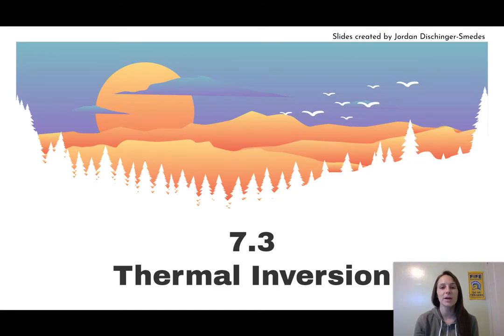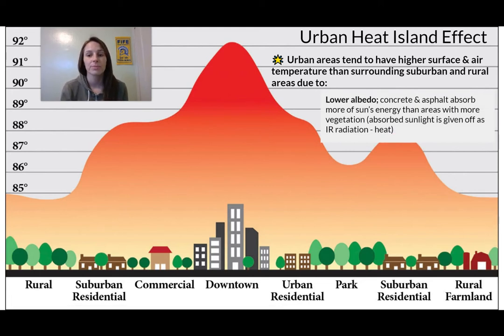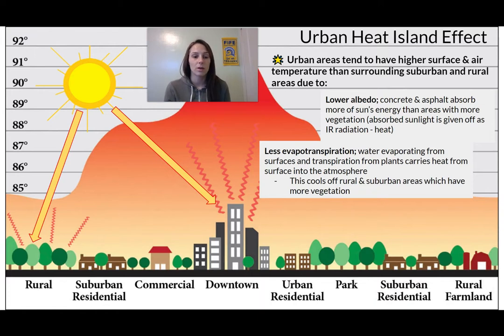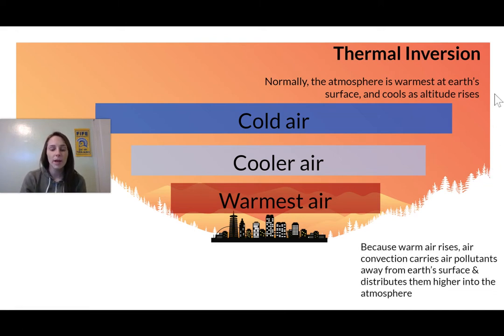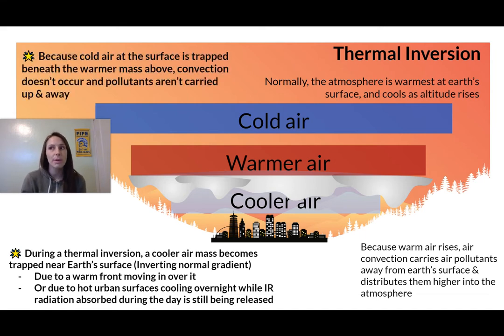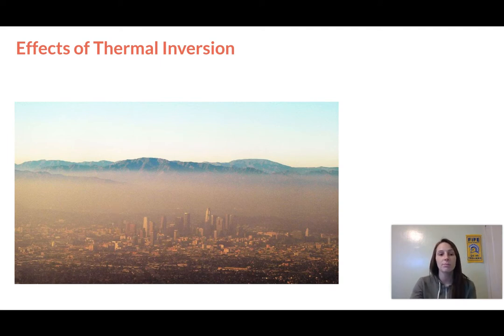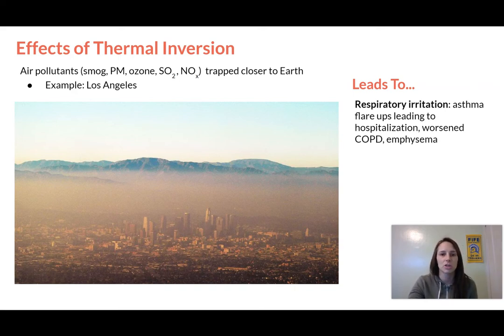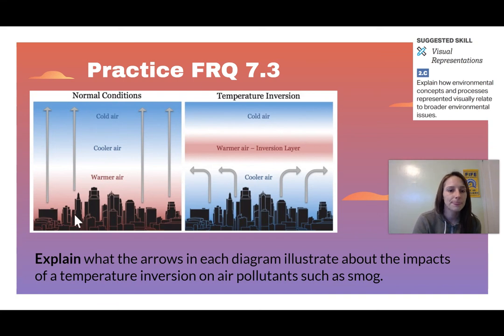7.3 Notes - Thermal Inverstion